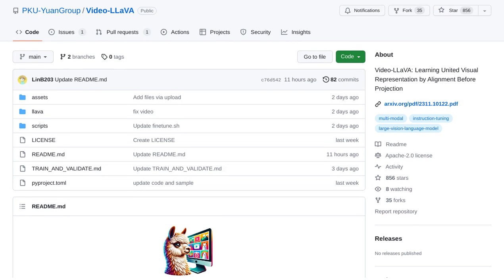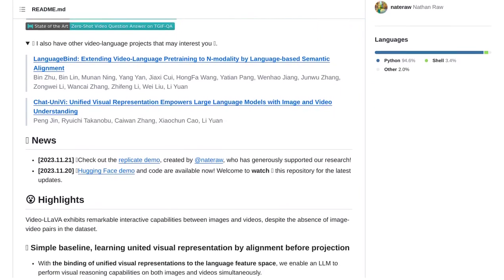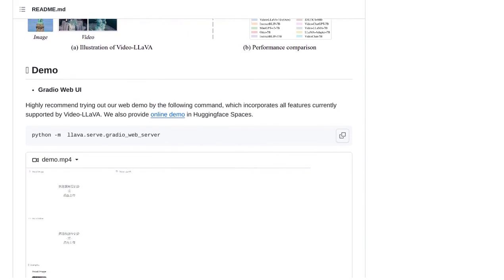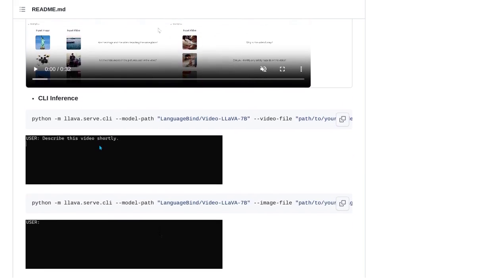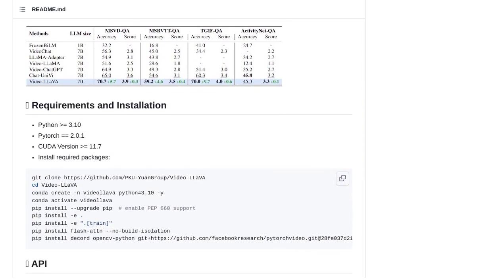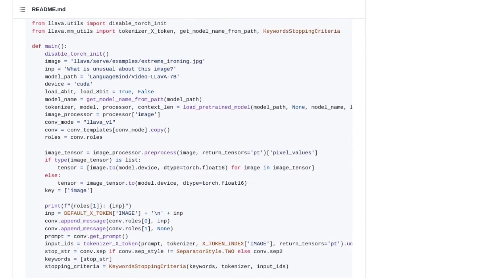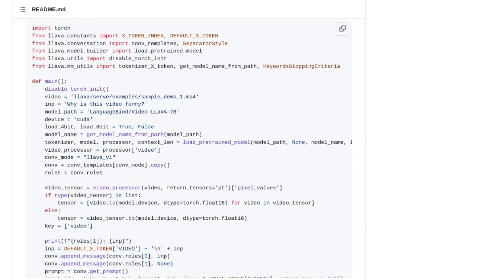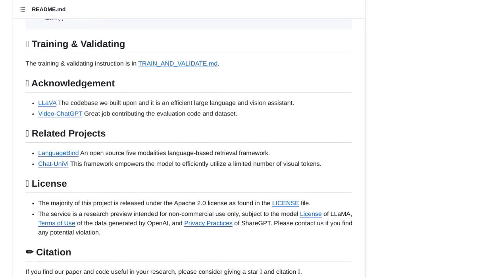Video-LLaVA: High-Performance Image and Video Understanding Project with Open-Source Code and Licens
The HackerNews post discusses a project called Video-LLaVA, which focuses on learning united visual representation by alignment before projection. The project showcases high performance in image and video understanding and provides a web demo and CLI inference options for users to try out. The code is open source and can be used for training and validating. However, there is a discussion in the comments about the licensing of the project and the copyrightability of model weights. Some users express concerns about the licensing and potential legal issues for businesses using the project. Others discuss the features and quality of the project compared to similar models. There are also comments about the difficulty in understanding the project's purpose from the README and the use of emojis and colorful graphics in GitHub readmes.